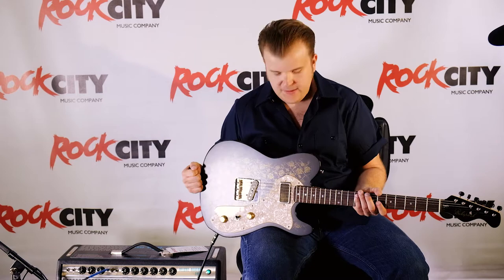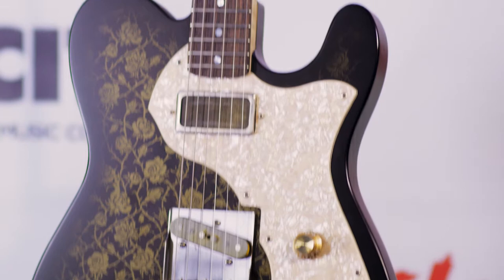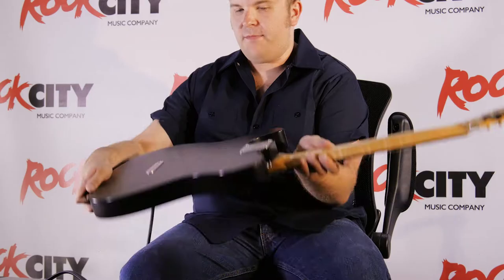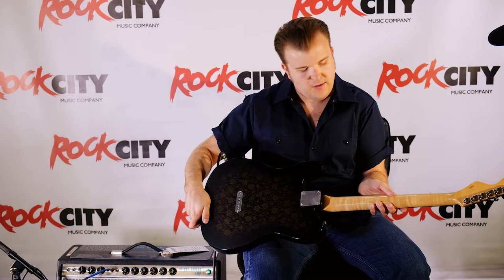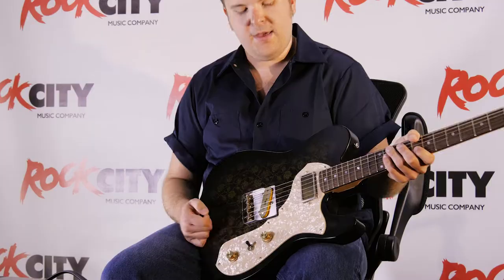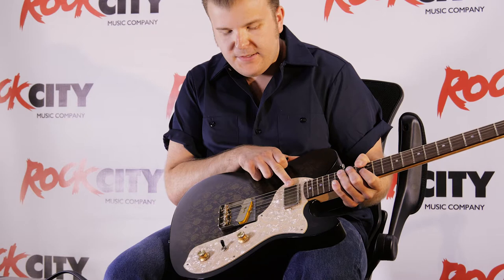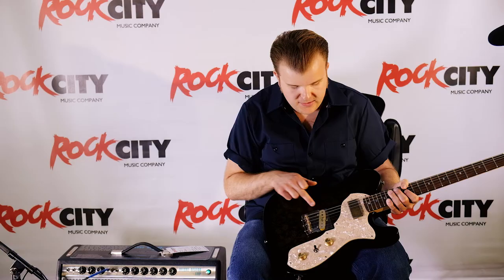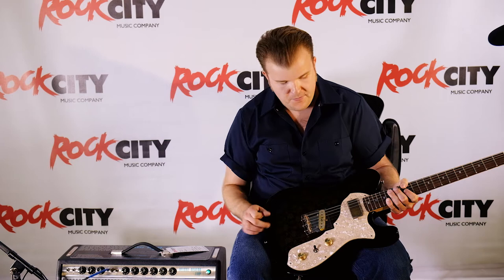Echopark Clarence Rose Guitar Preview with Carl Bradychok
Echopark Clarence through Fender Deluxe Reverb.